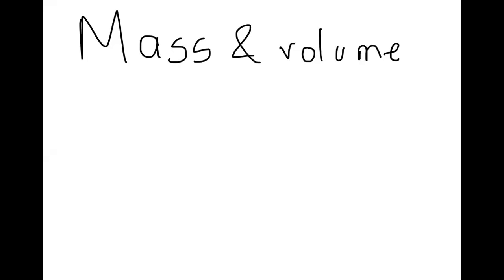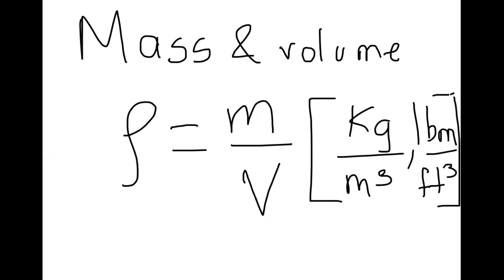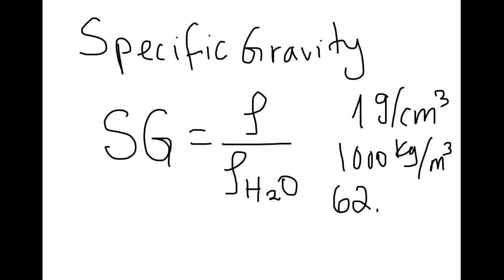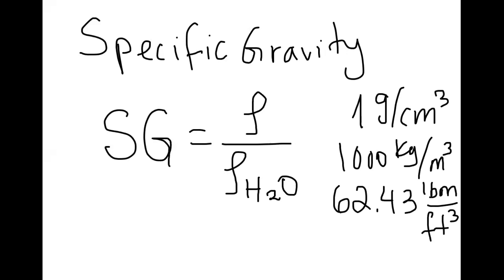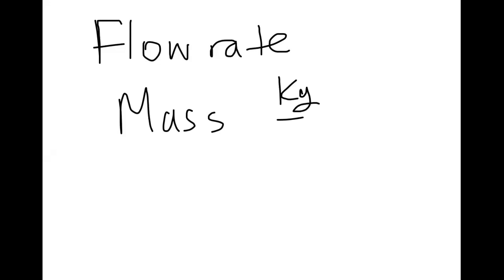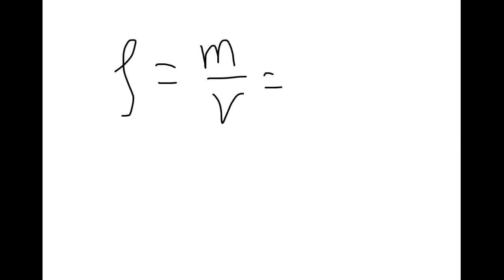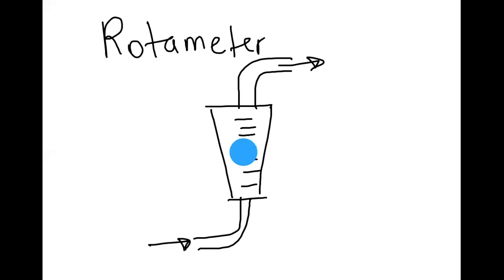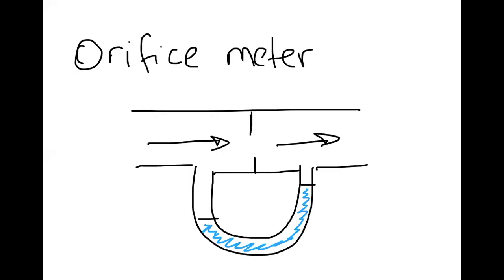1.3 Mass and volume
This video discusses about mass, volume, density, specific gravity, and flow rates.